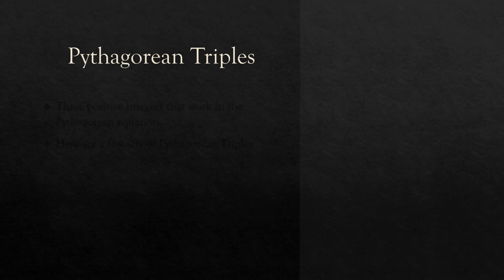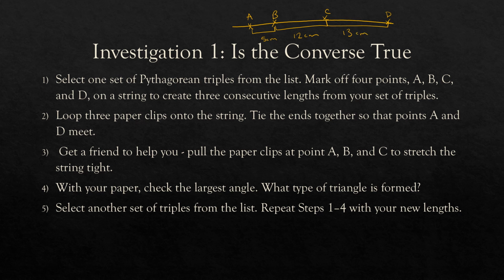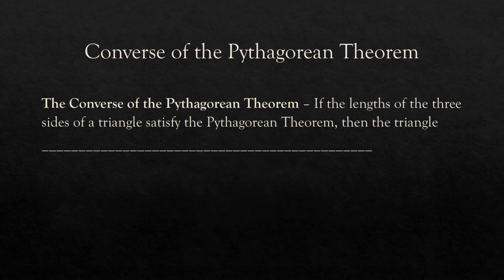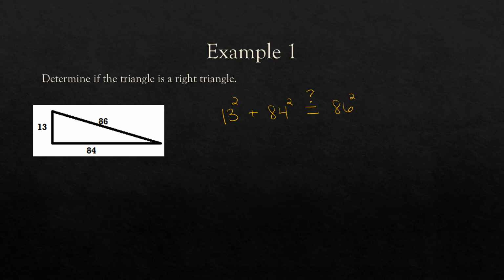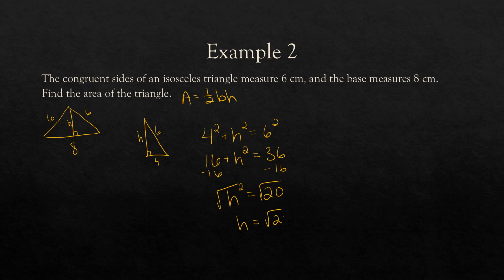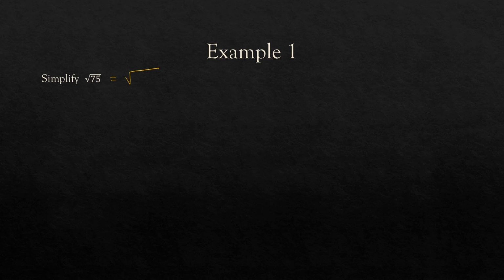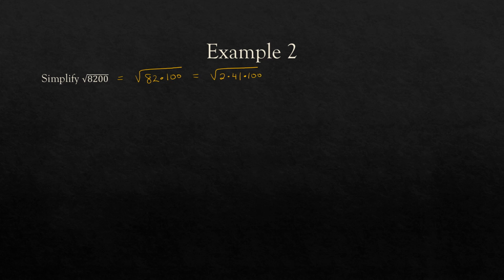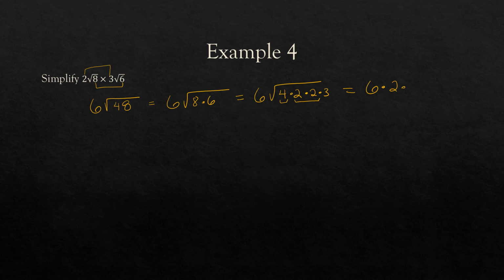Discovering Geometry Lesson 57 video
Discovering Geometry Lesson 57, 9.2 The Converse of the Pythagorean Theorem.